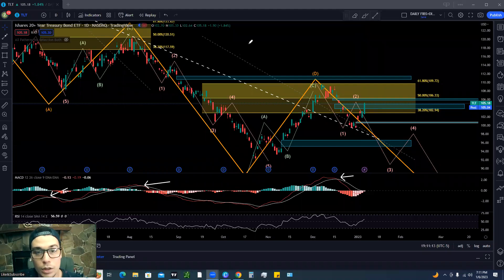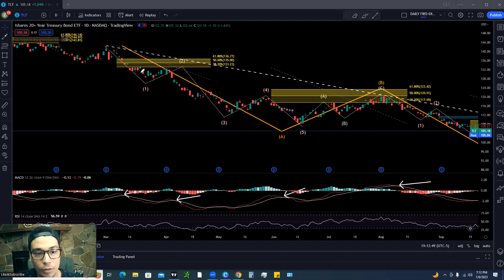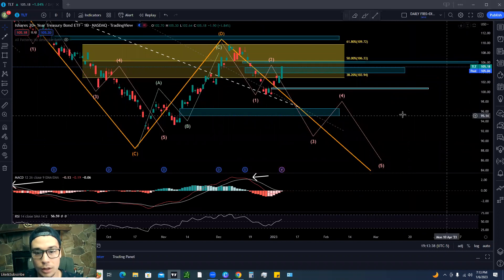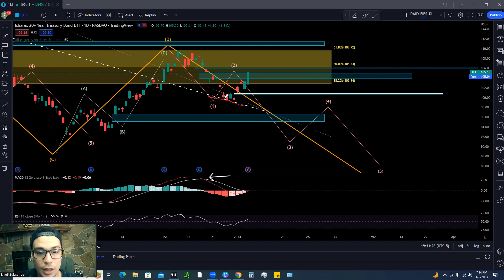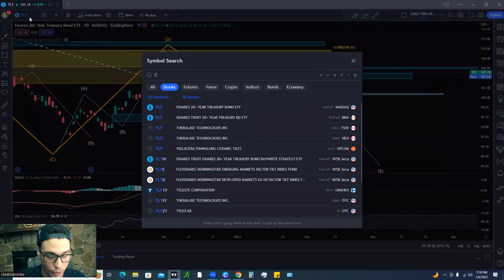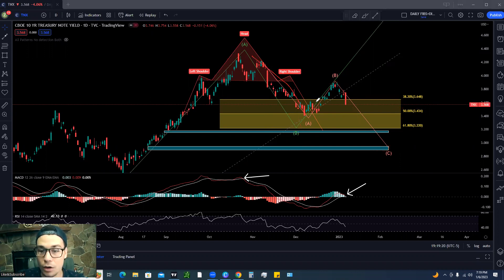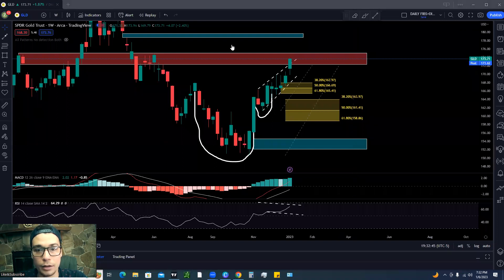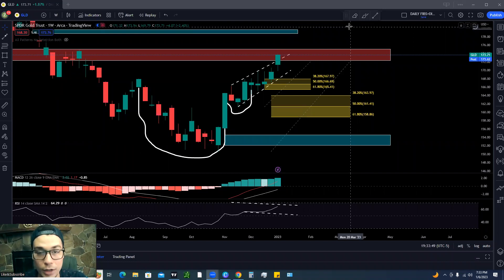🚨 GET READY 🚨 - (TLT) 20 YR+ BOND Market Analysis